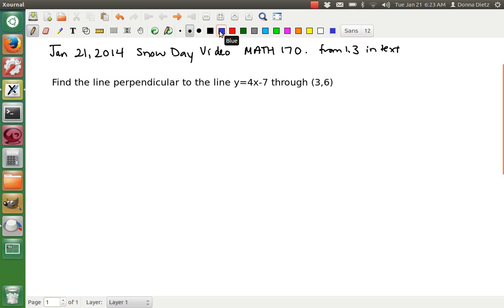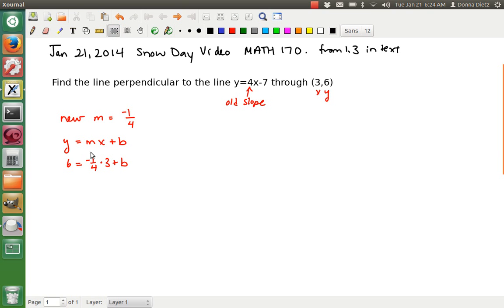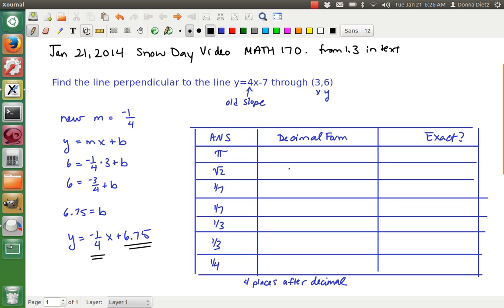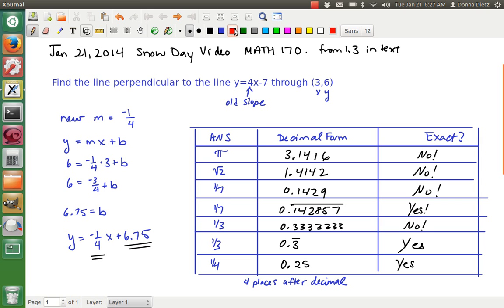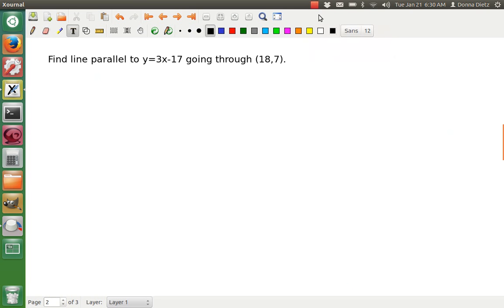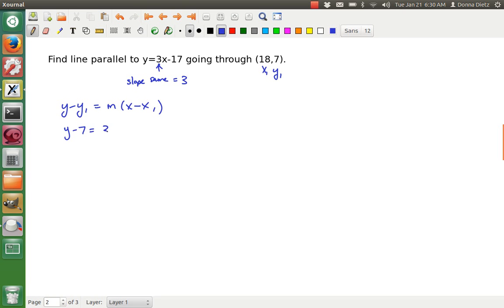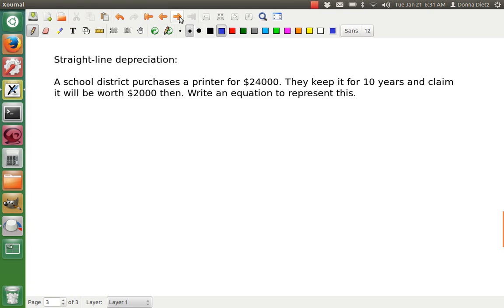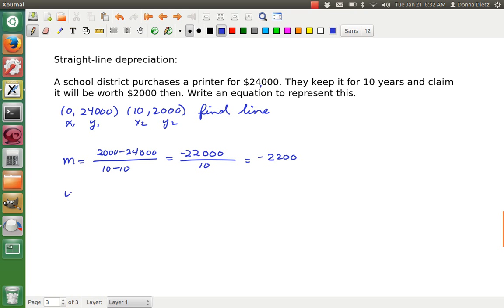MATH170s1 3Snowday20140121v1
Snow Day Video